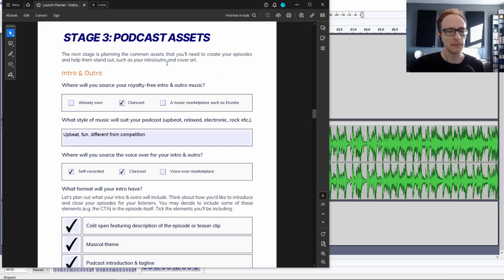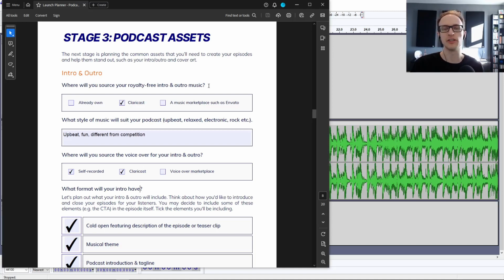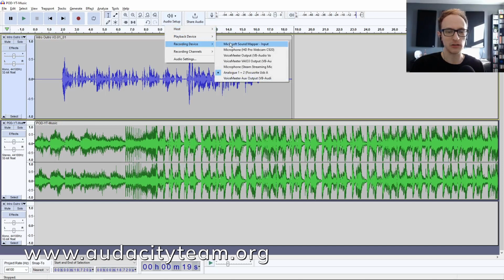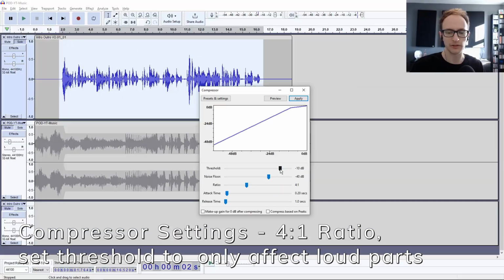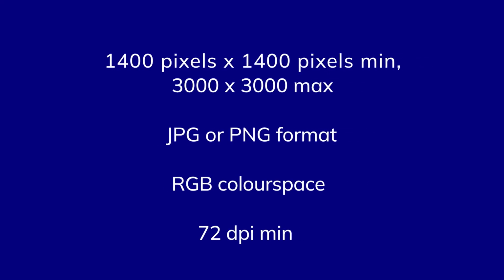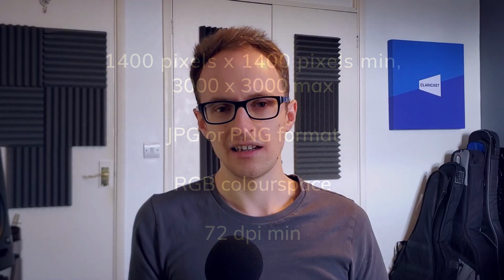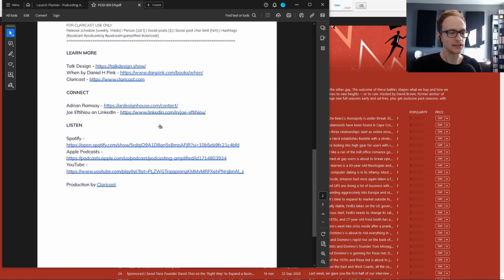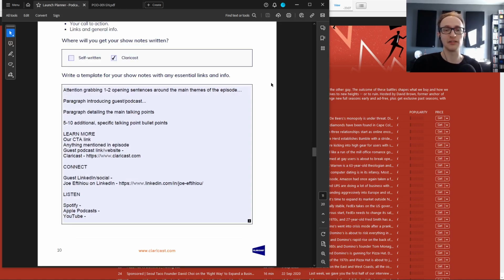Starting a Podcast For Beginners - Stage 3: Podcast Assets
Welcome to stage 3 of the Starting a Podcast for Beginners 5-part series!

Stage 3 is where you’ll be putting together the common assets that you’ll need for all of your podcast episodes - the intro & outro, the visual branding and your show notes template.

I’m going to show you how I put these assets together. You can of course decide on what you want to do yourself and what (if anything) you want to outsource but we’re going to take a look and you can familiarise yourself with the assets that you’ll need.

Firstly, we'll take a look at your intro and outro. A podcast intro and outro are like bookends to your podcast episodes. Your intro lets listeners know that they're in the right place and your outro calls them to take action if they want to dive in further and reinforces your branding.

They come in different forms. Some podcasts have music, some have a generic description of the episode, and some have a custom intro a cold open clip, or a combo. And in this video, you'll learn how to create them.

Next, we take a look at your visual branding. At minimum, this is the square cover art images that you see when searching for podcasts on Spotify or Apple Podcasts.

And thirdly, you'll learn how to put together a template for your show notes. So that you can quickly create enticing descriptions for each of your episodes.

Intro - 0:00
Planning Your Intro & Outro - 1:52
Creating Your Intro & Outro - 7:29
Creating Your Visual Branding - 14:22
Writing a Show Notes Template - 20:22
Final Thoughts - 24:29

for more audio production tips & guides.